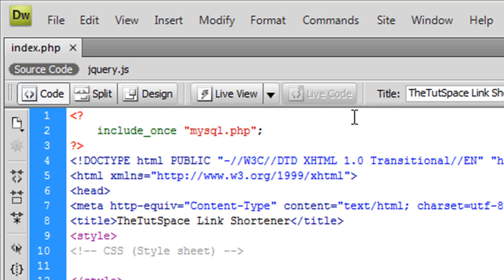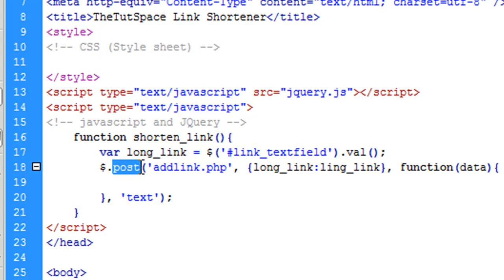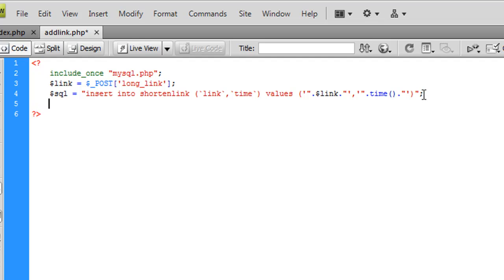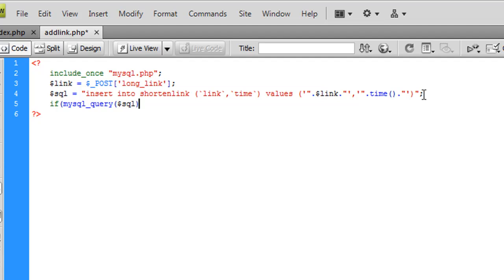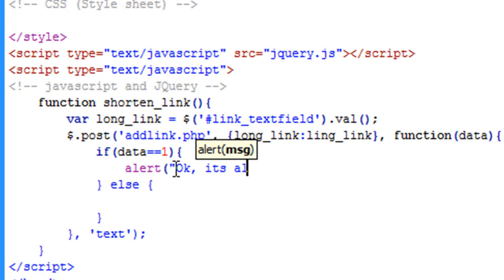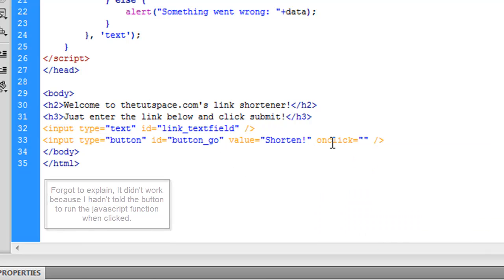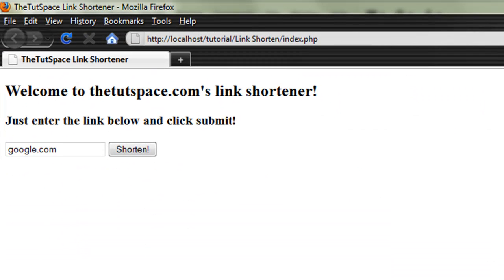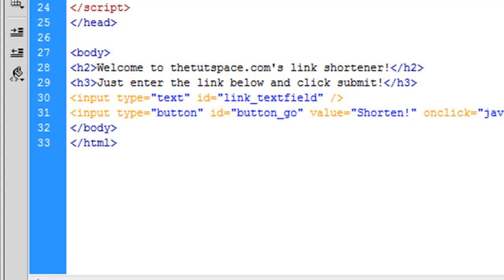Shorten Link (Part 2)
In this short series Jonathan Martin tells you how to make a shorten link application.